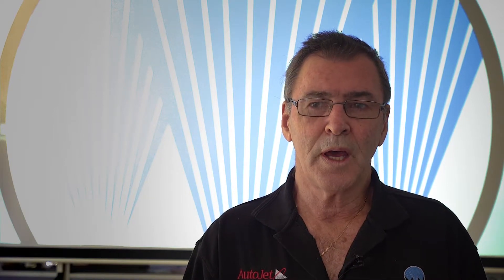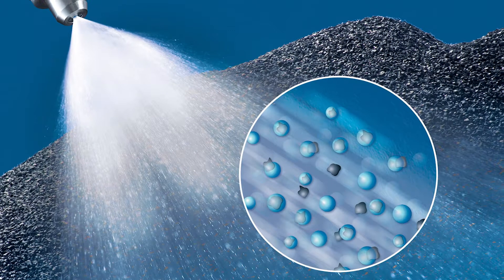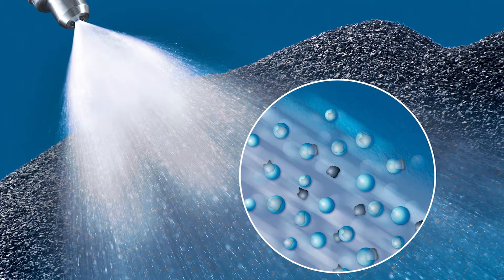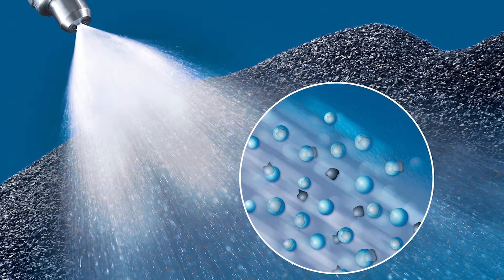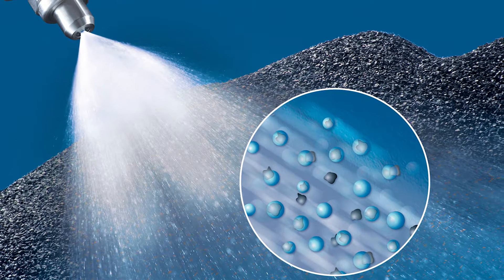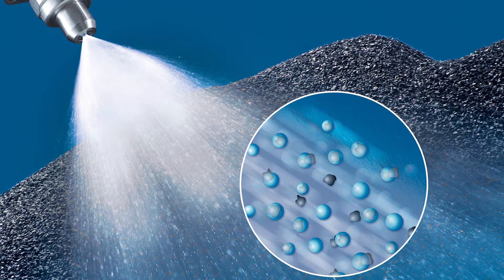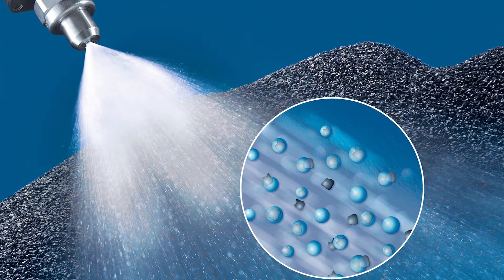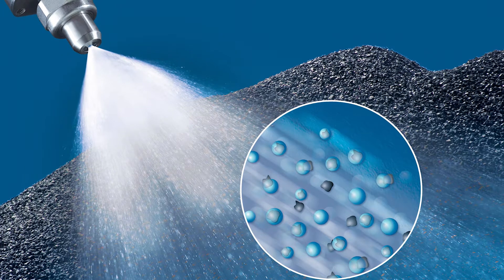Droplet Size in Underground Mining Operations - Spraying Systems Co.® Australia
In this video, spray solutions specialist Graham Roberts talks about the importance of droplet size in underground mining operations.